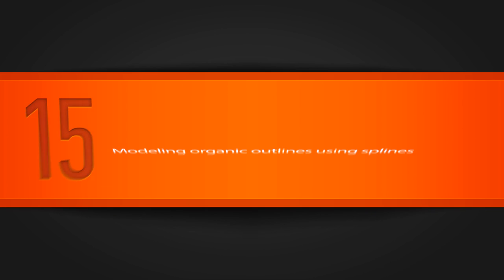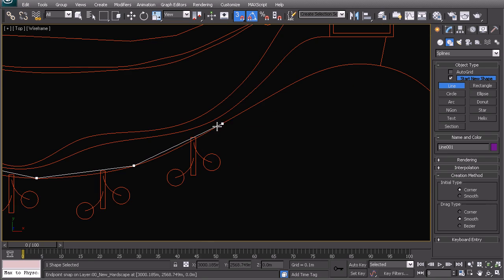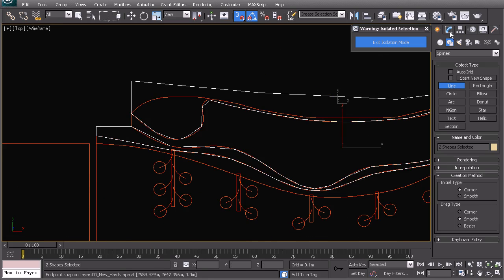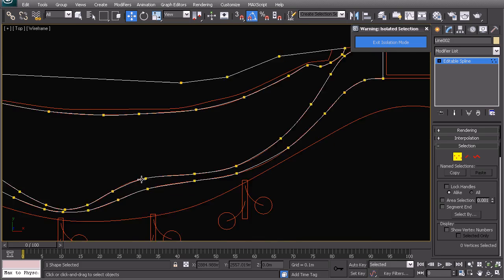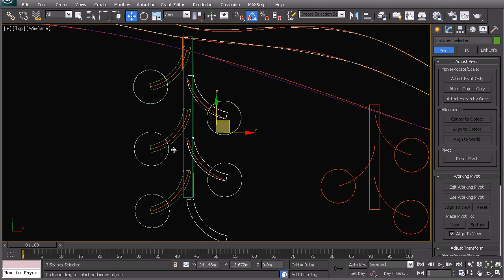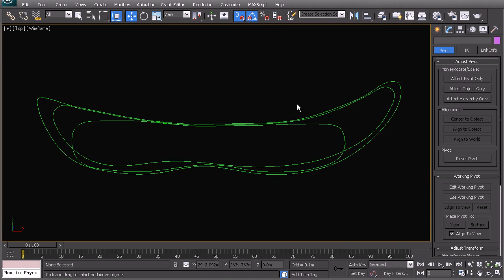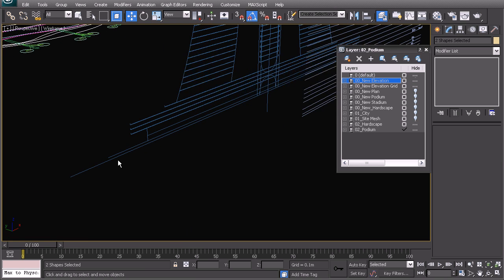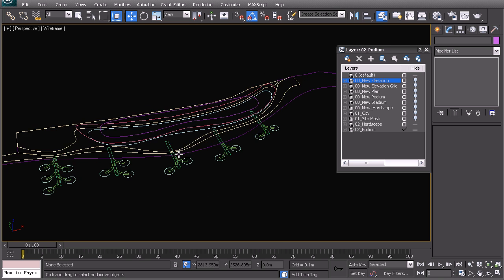15 Modeling organic outlines using splines